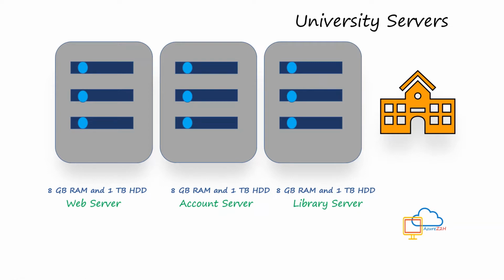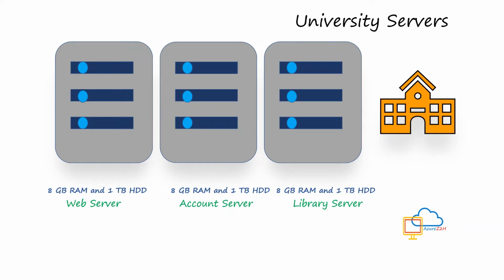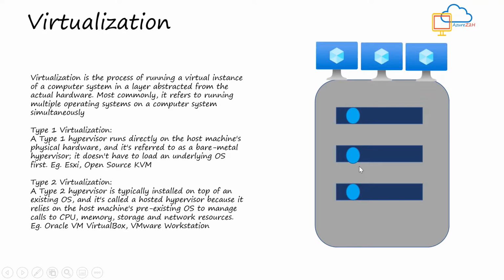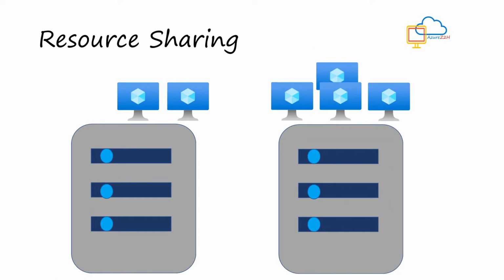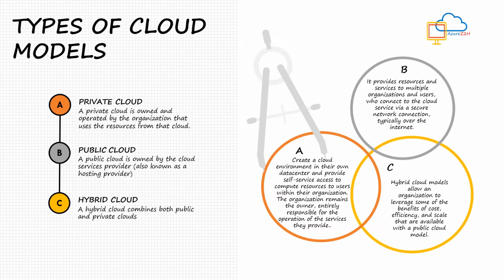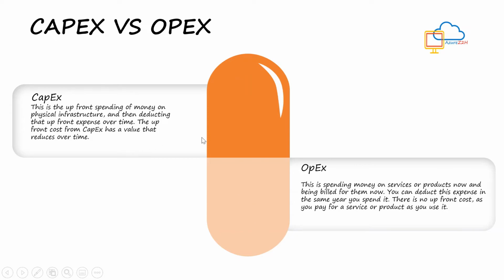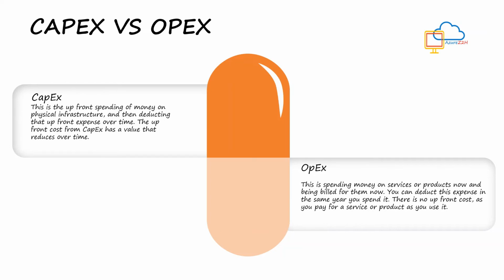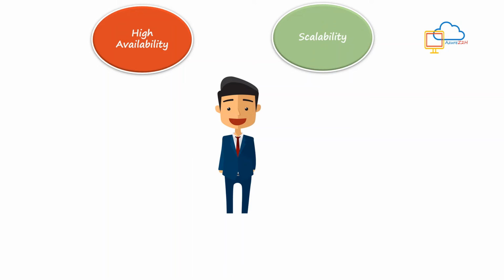Virtualization and Cloud | Azure Z2H Part 01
This videos is for people who wish to start Azure Journey. Its beginner level series. This video will explain Virtualization and Cloud concepts. You will understand what is Private, Public and Hybrid cloud.
This is starting point to prepare Az-900 certification.